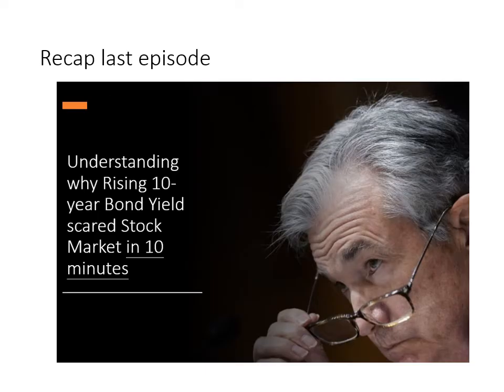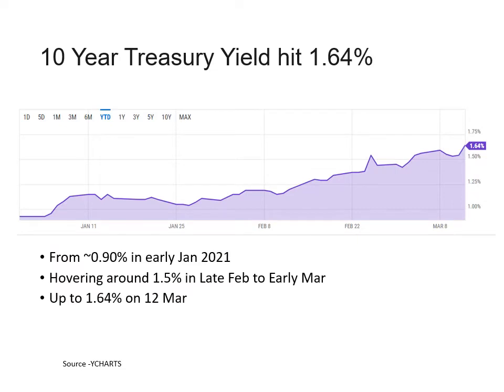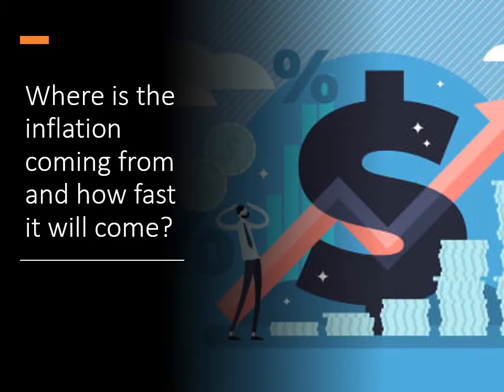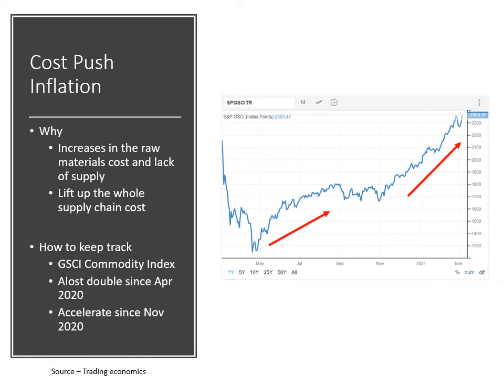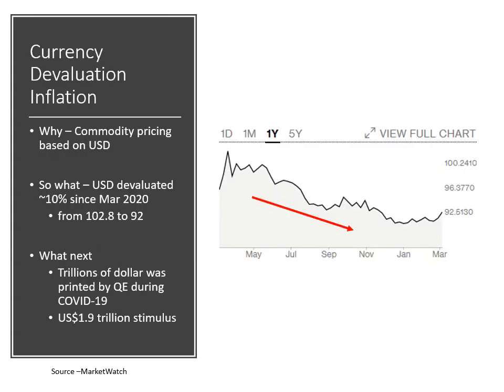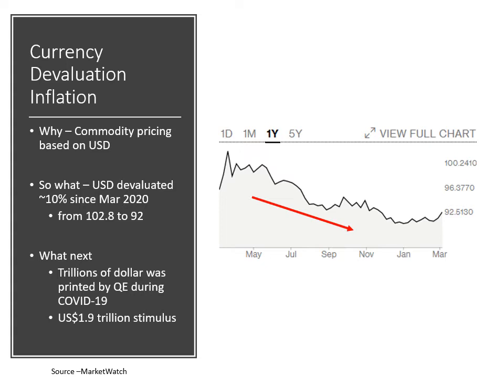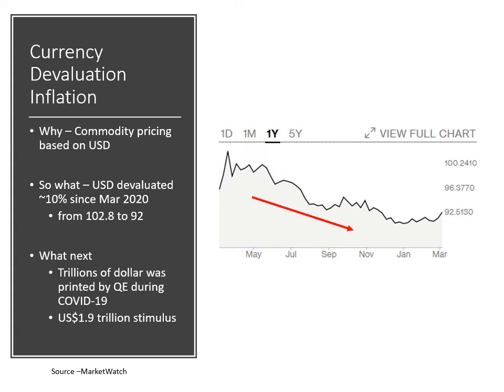Understanding how Inflation is being “factored in” in the Rising 10-year Bond Yield in 10 minutes